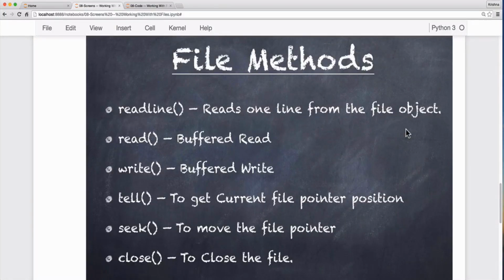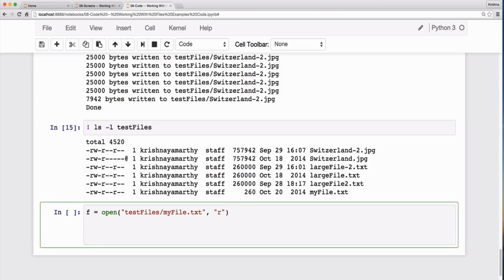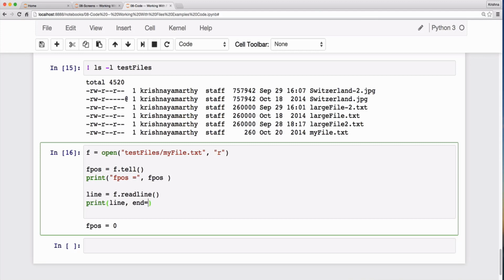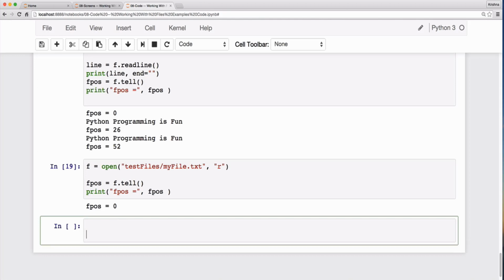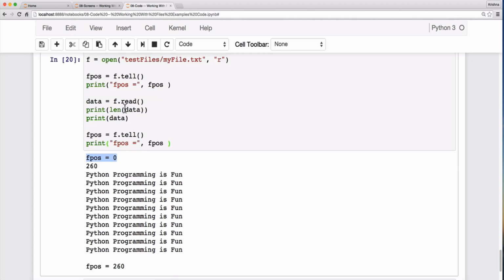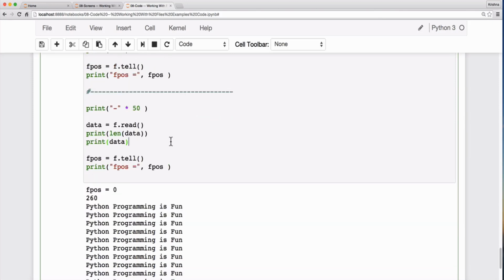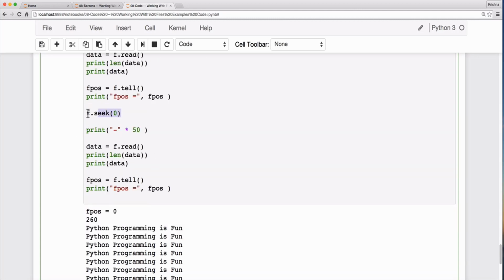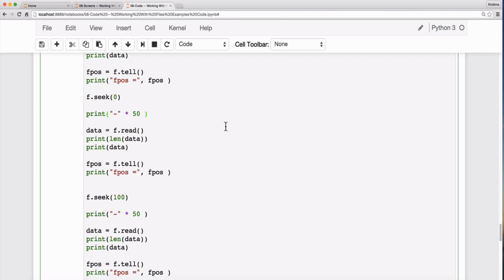Python3 -- 47. Other File Methods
Other File Methods